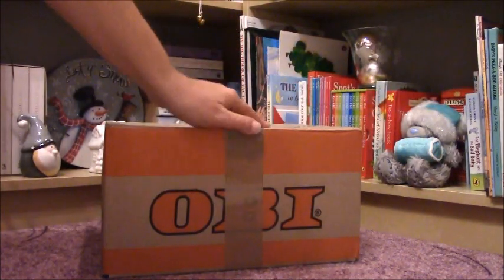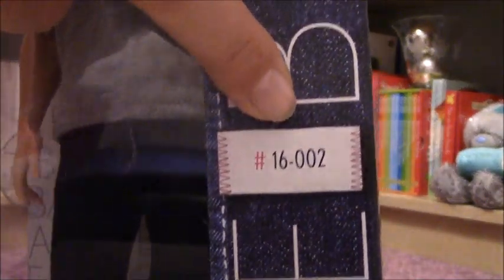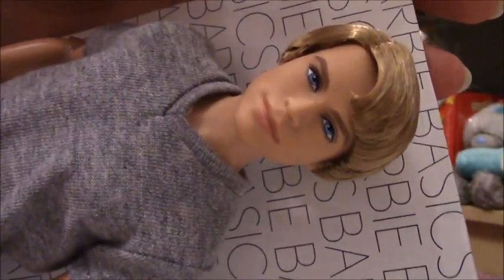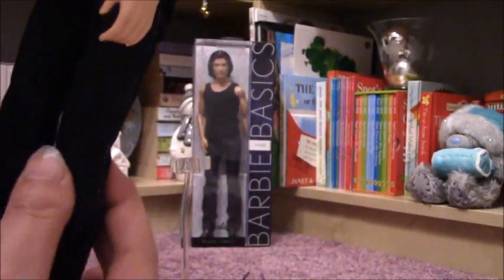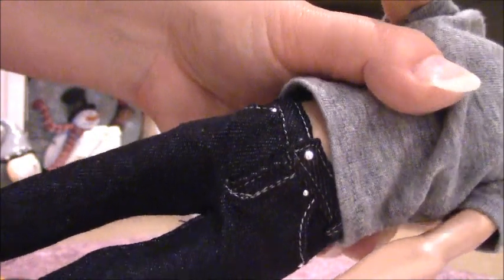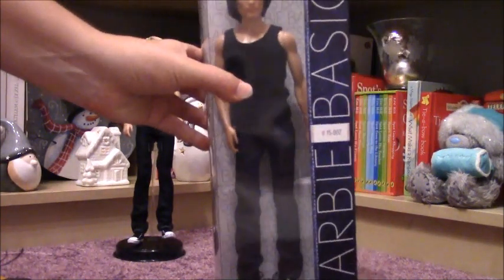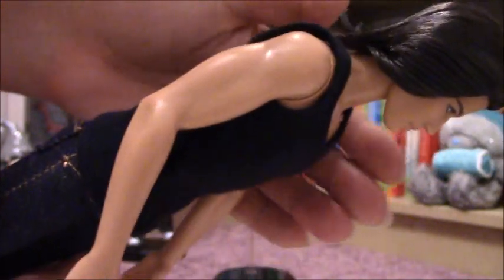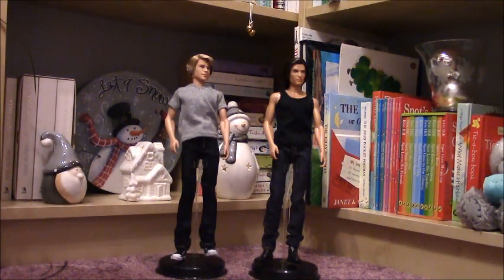Barbie Basics Boys - Adult Toy Collector Review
I still can't believe my luck to finally get these Basics dolls!
What do you think about them?